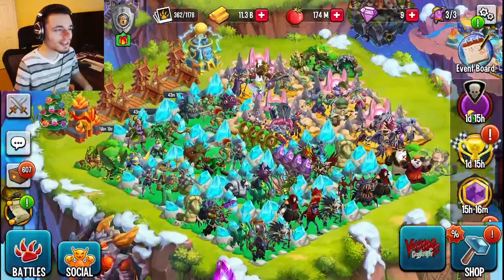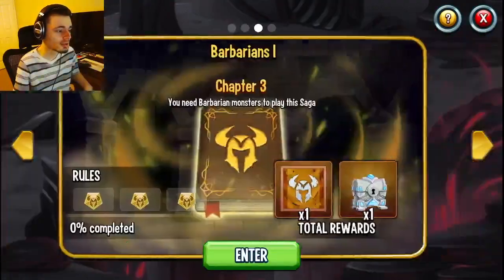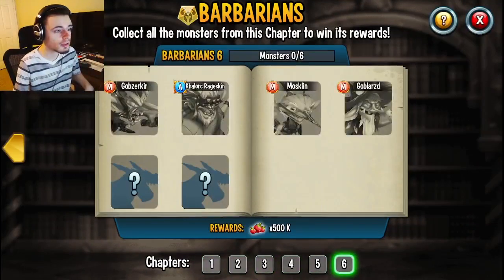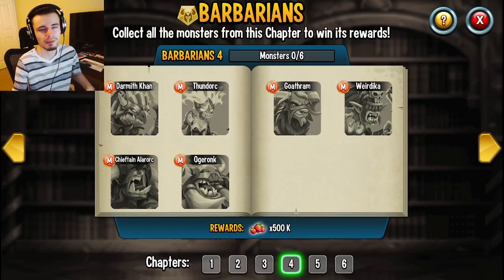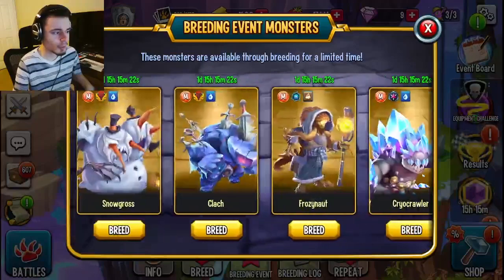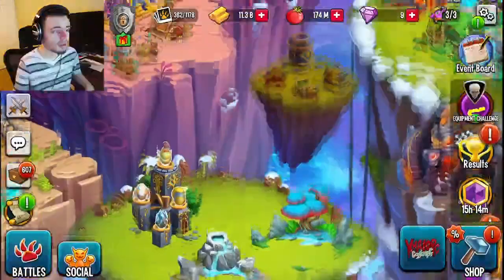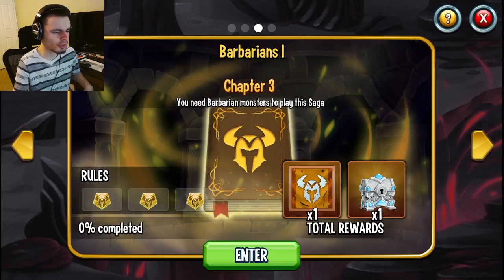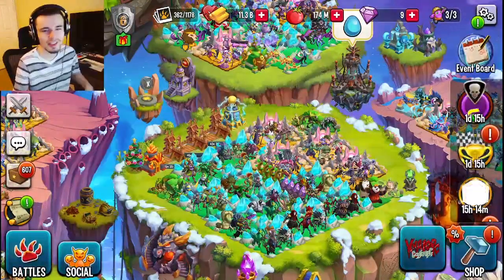How to Get 500+ FREE Gems RIGHT NOW Before It's TOO LATE!!